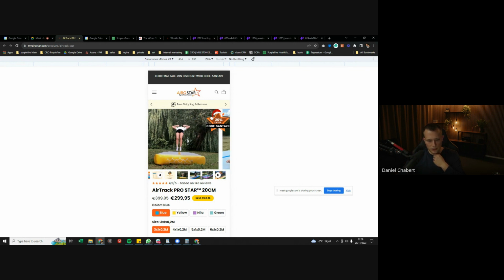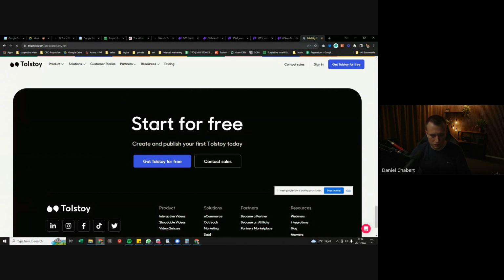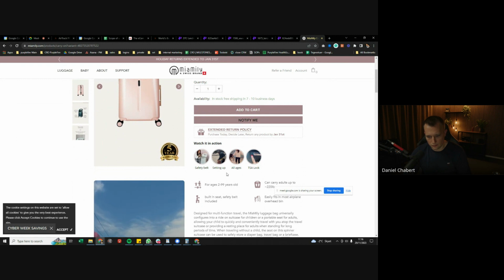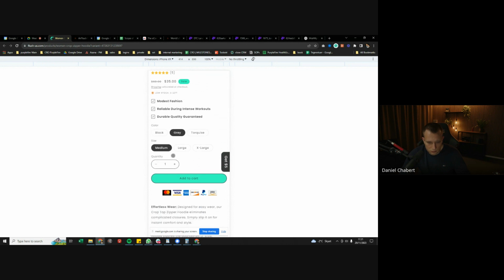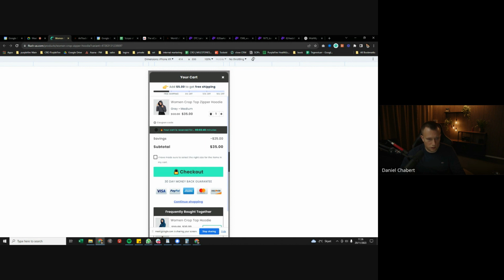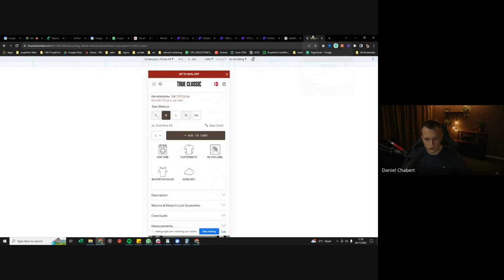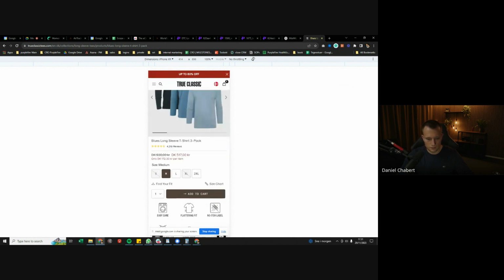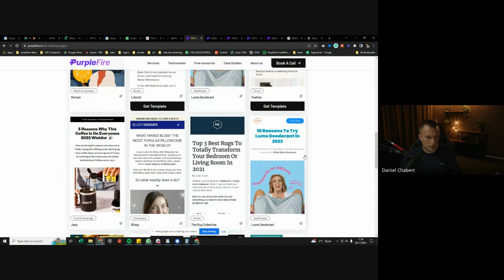Weekly Hangout For the CRO Incubator community! (29. Nov)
This is but a little sneakpeak of what you can find in our CRO incubator community.

Since this is the first call of many that is available to ALL our members, i wanted to post the first one on Youtube so people can see what it is about.